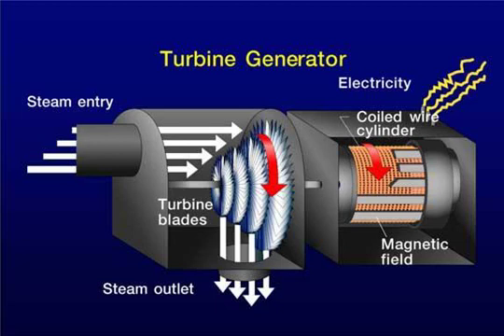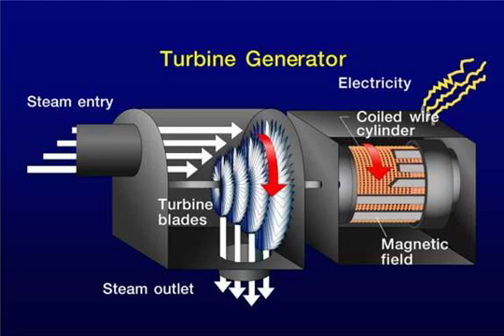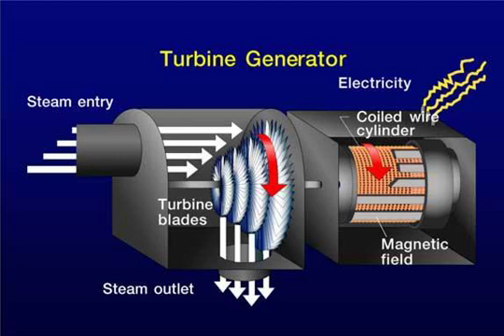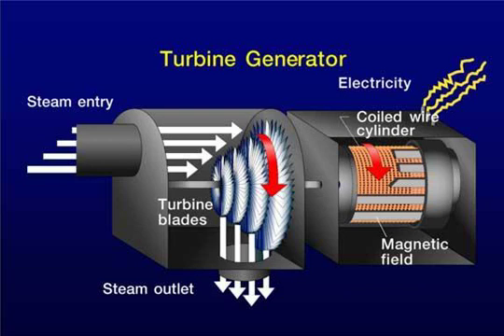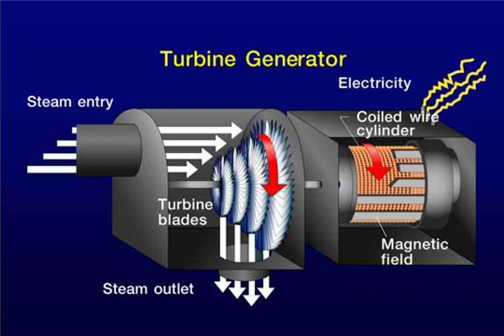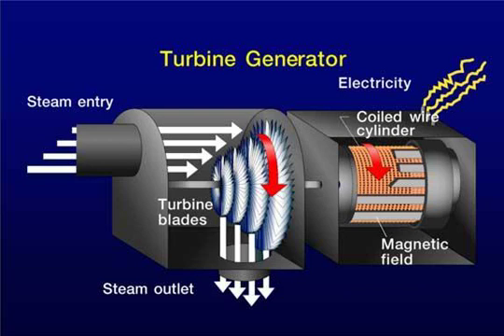Synchronous Generator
A synchronous generator, also known as an alternator, is a device that converts mechanical energy into electrical energy. It operates in synchronization with the frequency of the grid to which it is connected. Synchronous generators are commonly used in power plants, industrial applications, and as backup generators.
Rotor: The synchronous generator consists of a rotor and a stator. The rotor is the rotating part of the generator. It is typically connected to a prime mover, such as a steam turbine or a diesel engine, which provides the mechanical energy required to turn the rotor.
Stator: The stator is the stationary part of the generator. It is made up of a core with slots that hold the stator windings. These windings are connected in a specific arrangement to produce the desired output voltage and frequency.